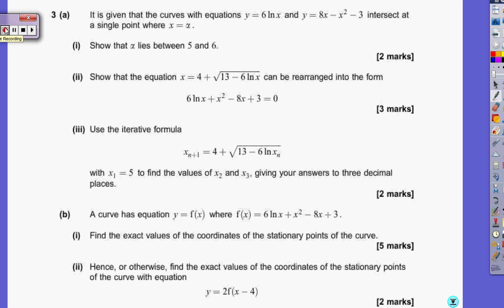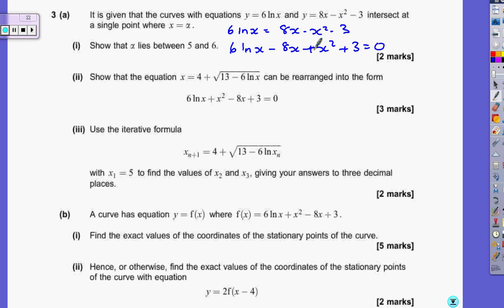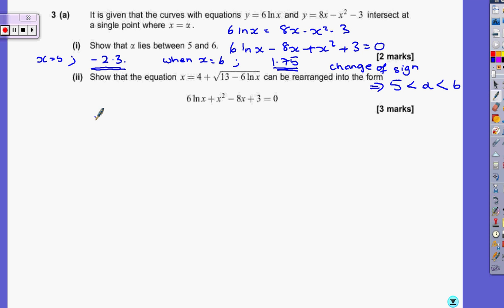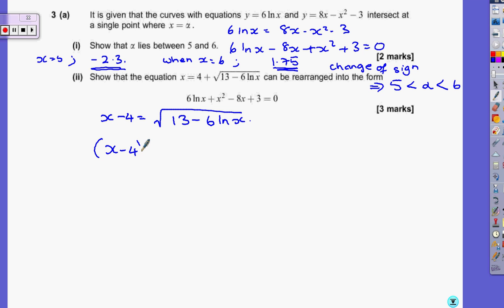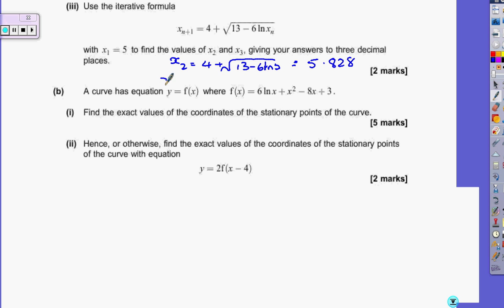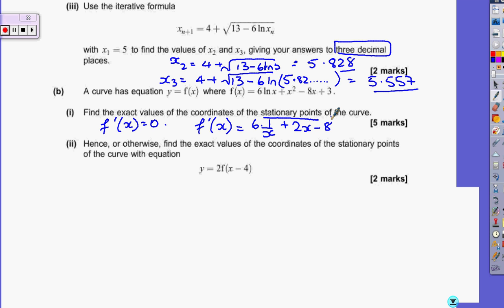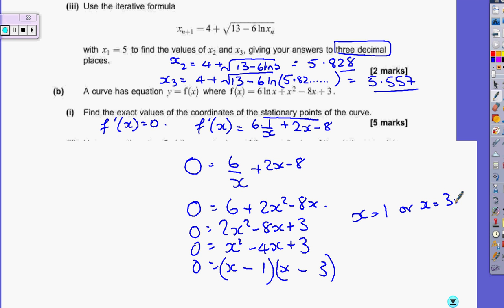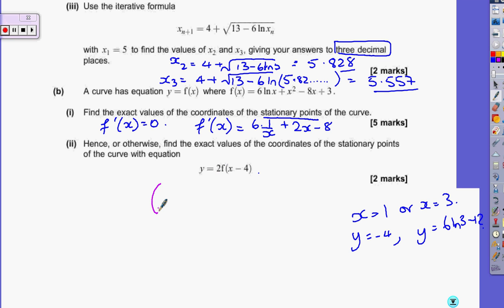AQA June 2015 C3 Paper Q3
C3 Mathematics AQA June 2015
Change of sign, rearranging equations, iterative equation, differentiation and new points after a transformation